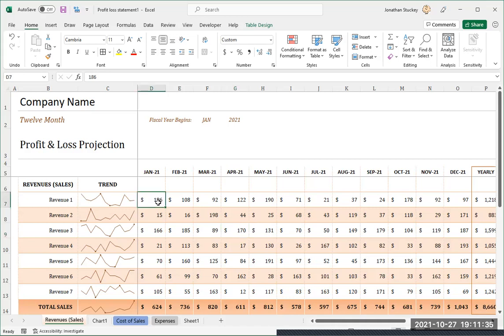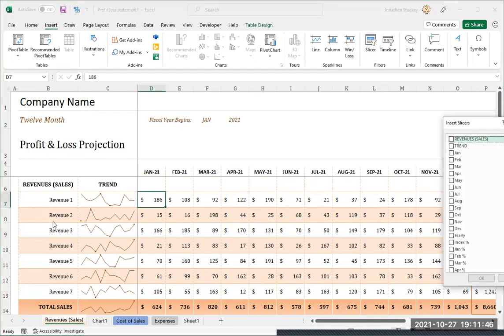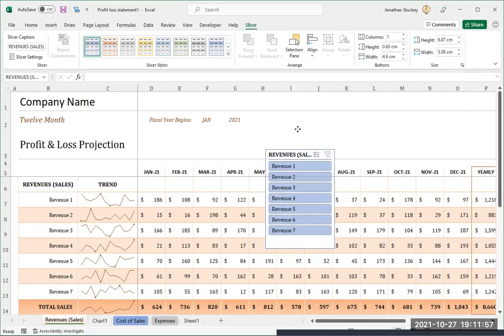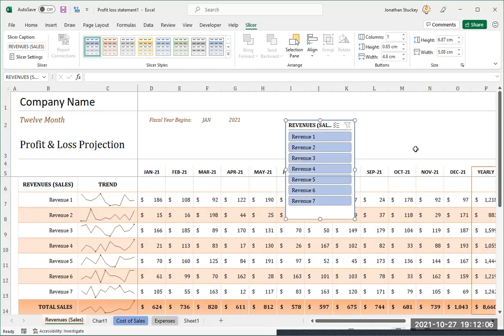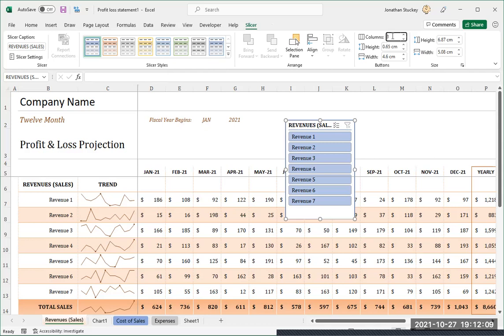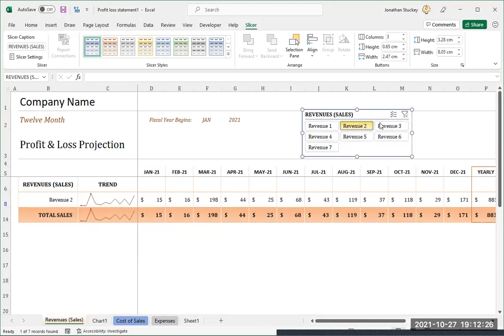Excel - insert slicer buttons on a table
using a single-click option to add buttons which toggle filtering on/off on table, allowing quick and easy display of sections of table data